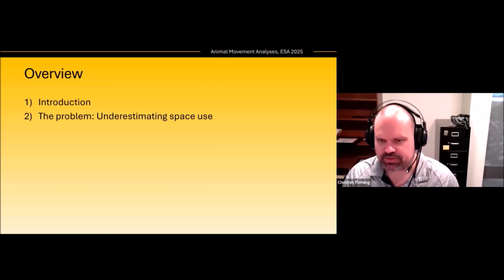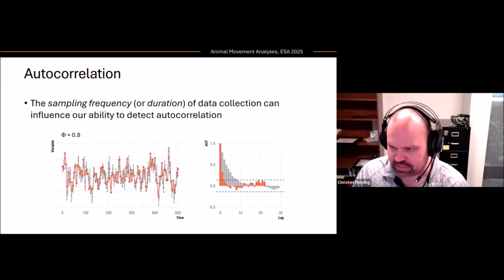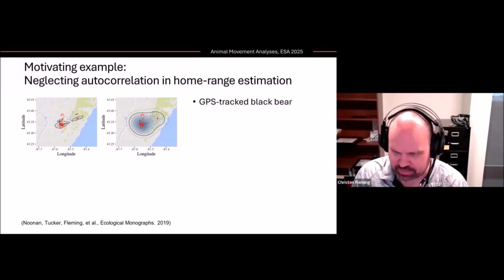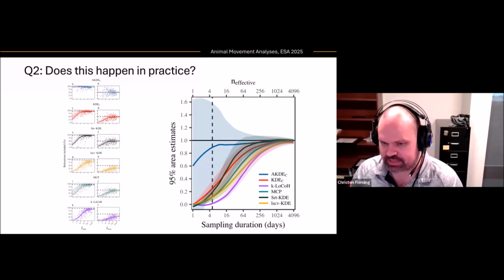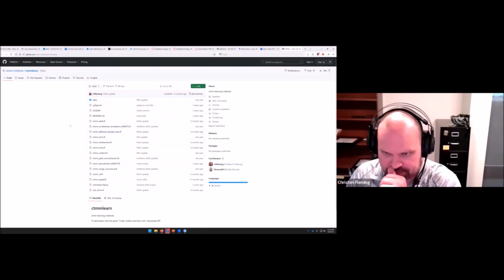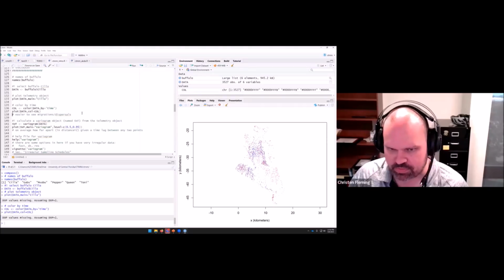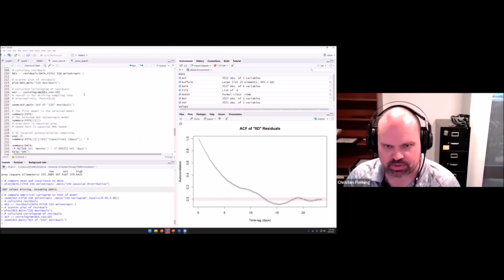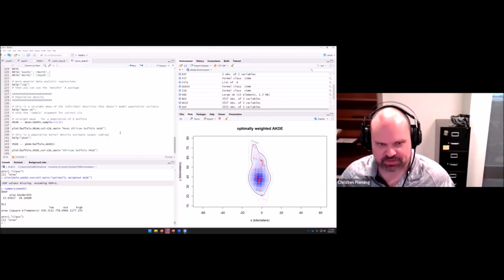Statistical Methods Series: Introduction to continuous-time movement modeling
0:00 Christen Flemming presented an "Introduction to continuous-time movement modeling for animal tracking data" on September 8, 2025 for the “Statistical Methods” webinar series.

34:42 Chris walked through the ctmm package R code

1:03:13 The Q&A starts.

The R code and additional workshop materials for ctmm are available

Chris mentions the MoveApp which is an open platform for the analysis of animal movement and can be found